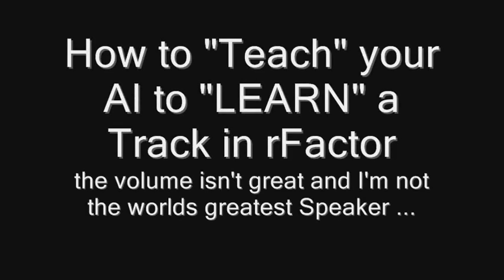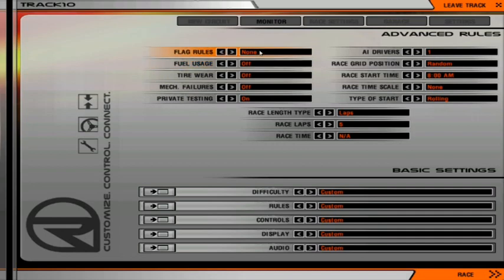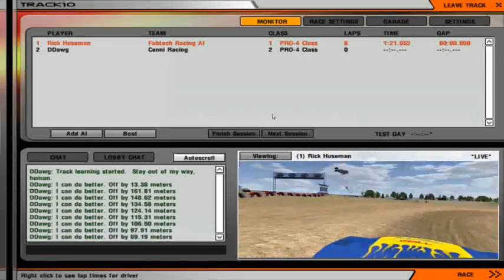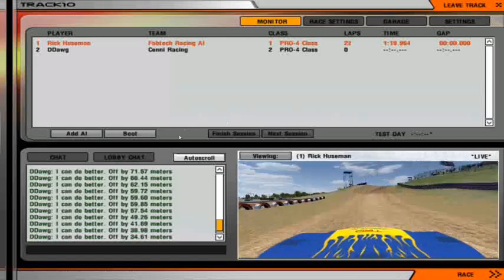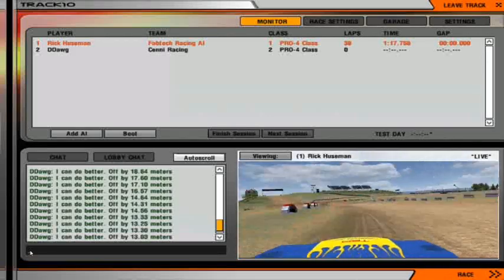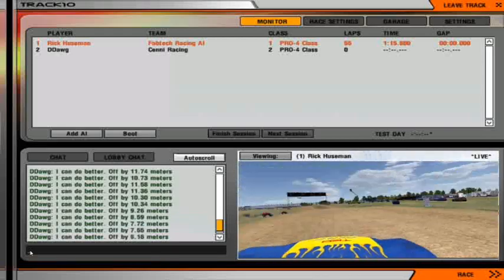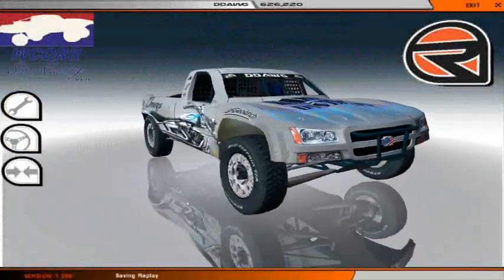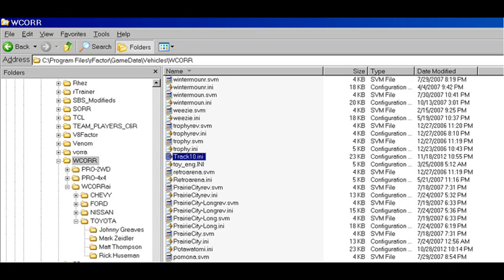AI track Learning 'how-to' video for rFactor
Just a brief video tutorial on how to create a Learned AI Track INI file.